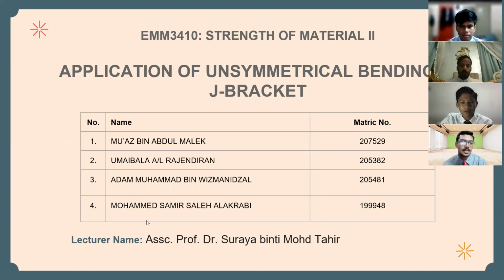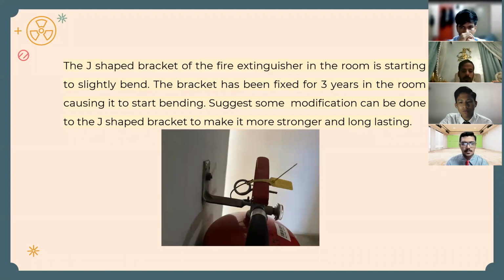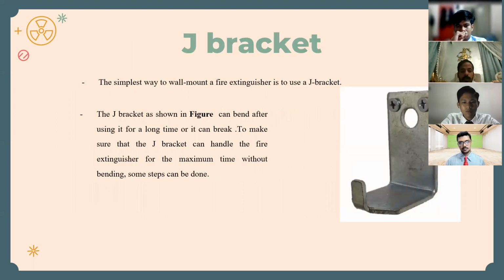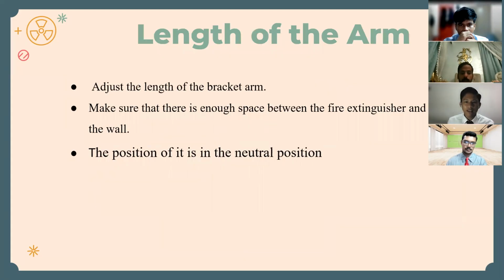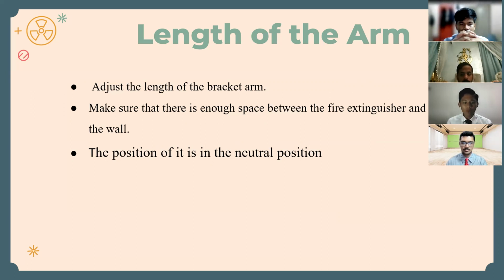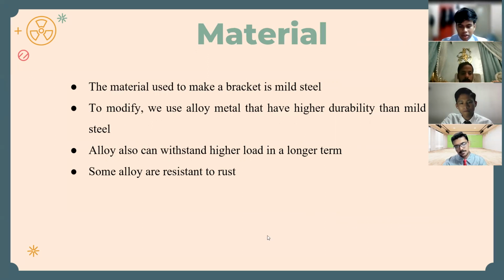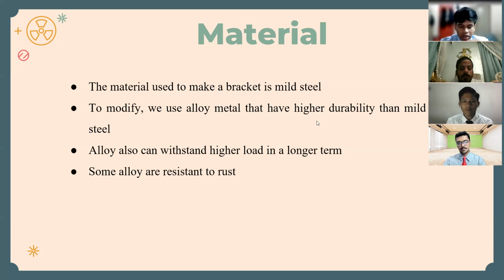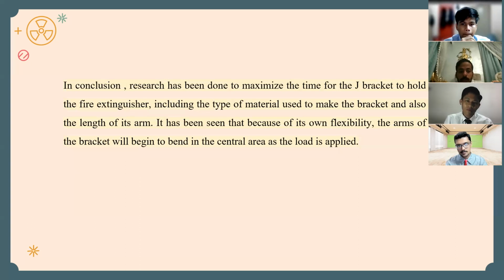EMM3410 GROUP PROJECT (MU'AZ, UMAIBALA, ADAM, SAMIR)